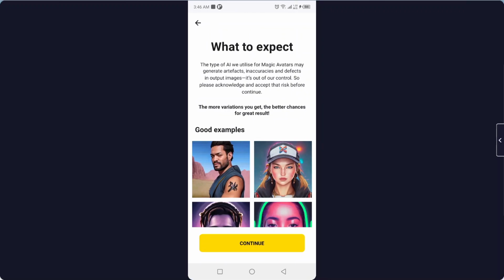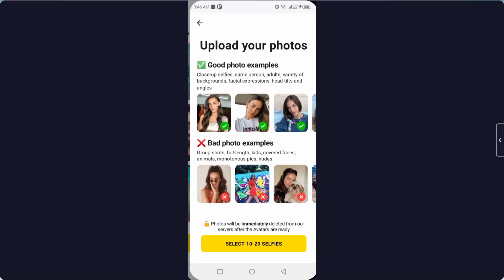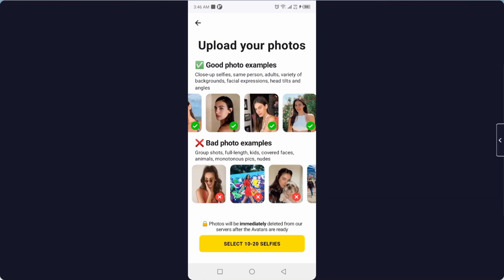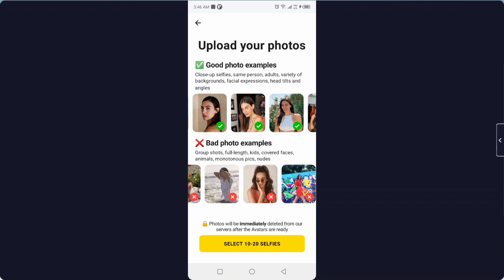How To Do A.I Avatar Trend On TikTok (NEW)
Welcome to our tutorial on how to do the A.I Avatar trend on TikTok! In this video, we will walk you through the steps to creating your own A.I Avatar.We will show you how to upload a photo of yourself, and then let the app transform it into an A.I version of yourself.

Whether you're a beginner or an experienced TikTok user, this tutorial will help you get started with the A.I Avatar trend and take your TikTok content to the next level. So sit back, relax, and let's get started!